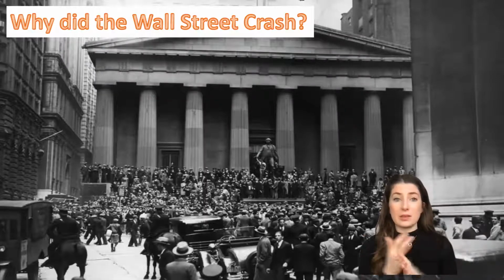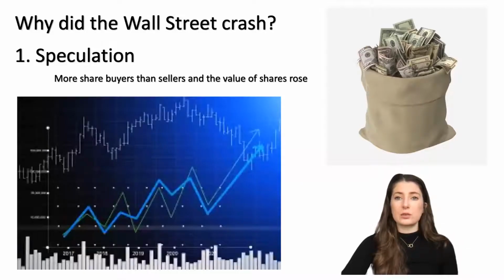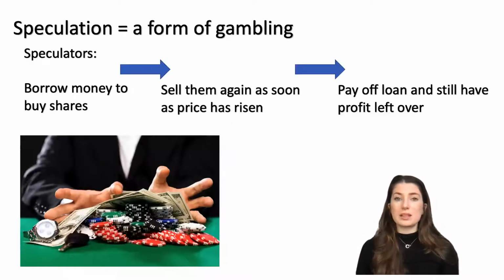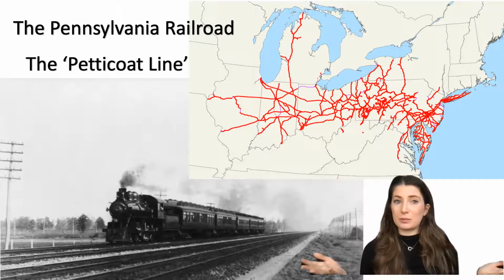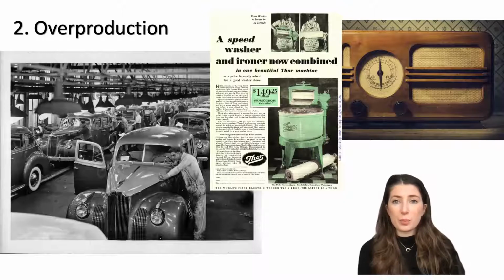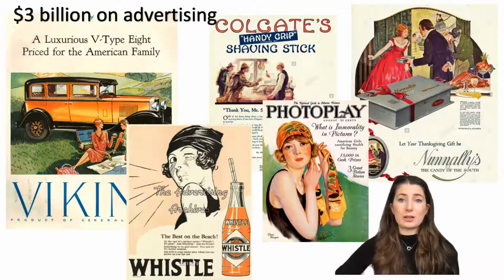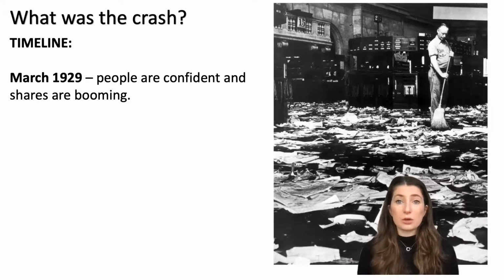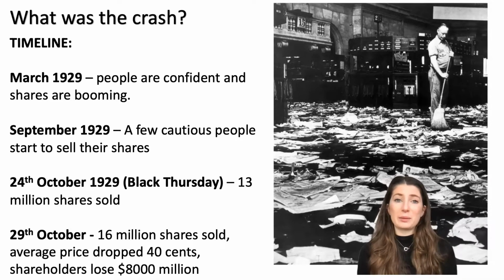Why did Wall St Crash? | GCSE AMERICA 1920-1973 L13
What was the Wall Street Crash and why did it happen in 1929? Topic of the Wall St Crash explained by a fully qualified history teacher for GCSE course; America 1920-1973 Opportunity and Inequality